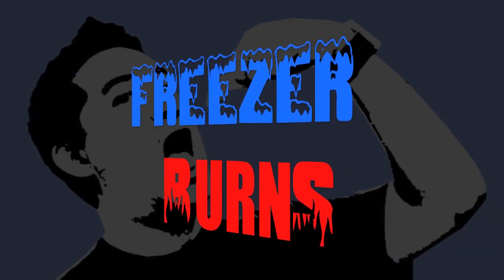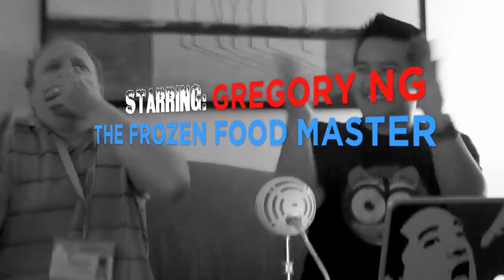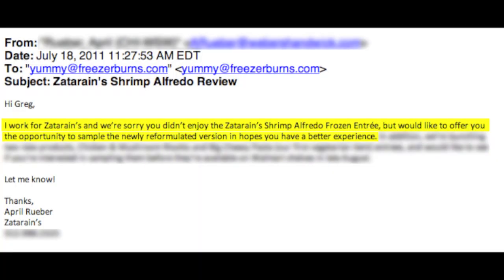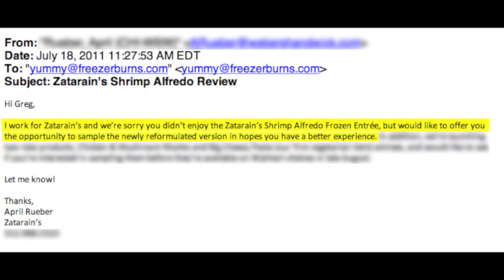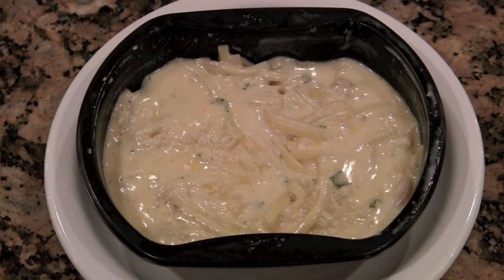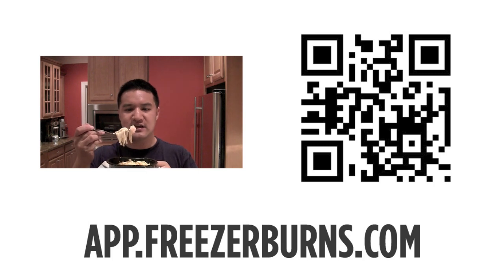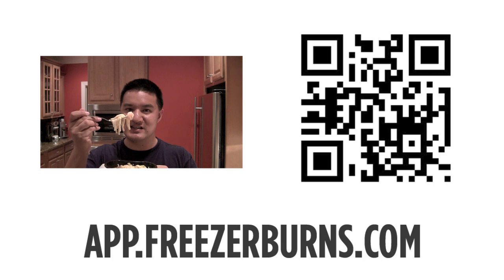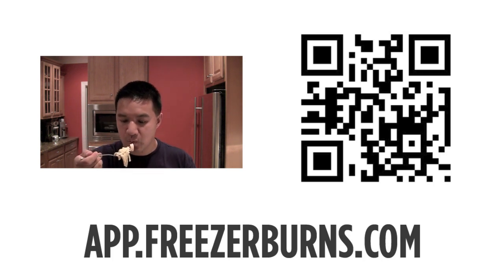Revised Zatarain's Shrimp Alfredo Video Review: Freezerburns (Ep448)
A couple of weeks ago I reviewed the Zatarain's Shrimp Alfredo meal. Shortly thereafter I was contacted by Zatarain's and they wrote, "we're sorry you didn't enjoy the Zatarain's Shrimp Alfredo Frozen Entrée, but would like to offer you the opportunity to sample the newly reformulated version in hopes you have a better experience." Of course I had to try this newly formulated version to see if itapos;s better than the last version. Is this version better than the last? In short, yes! The 3 problems I had with the previous version was it was very watery, the shrimp was super small, and the dish had no spice to it. This reformulated version is better in all 3 accounts! Want to know what I thought of it cooked in the oven? and scan the code at the end of this episode! DISCLOSURE